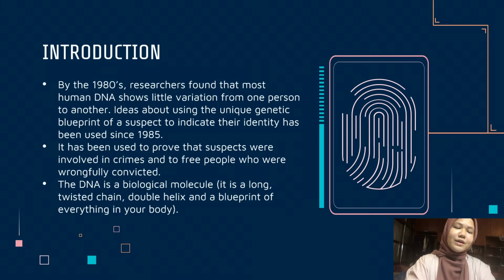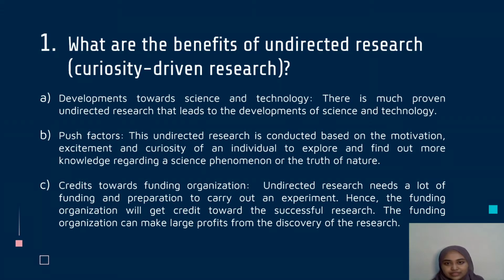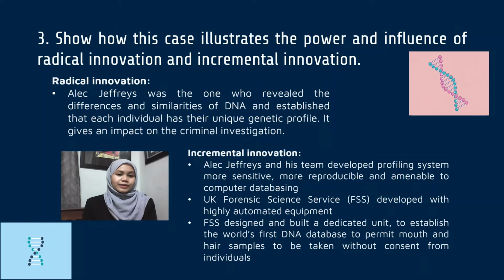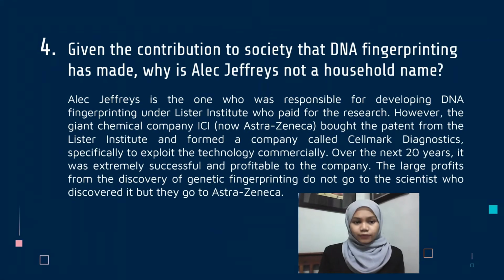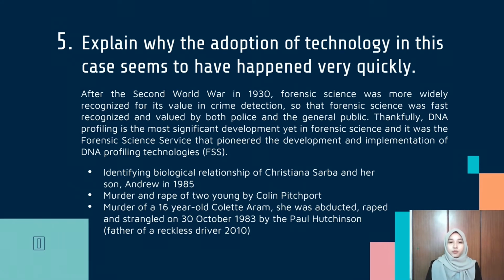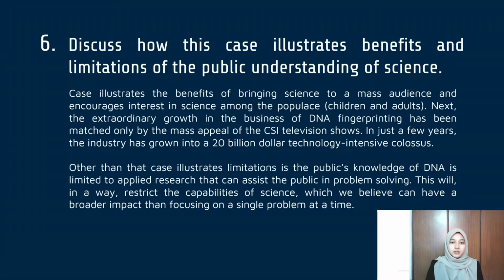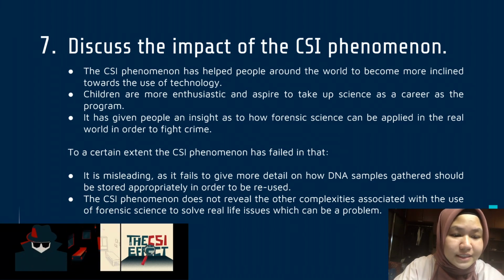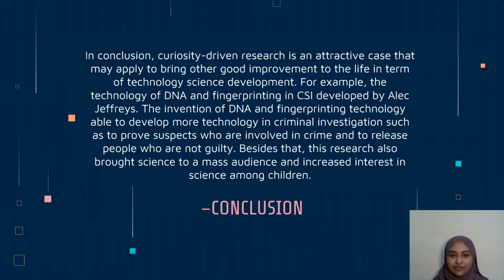HTT576 Case Study CSI and Genetic Fingerprinting